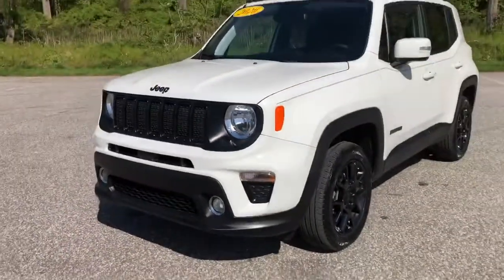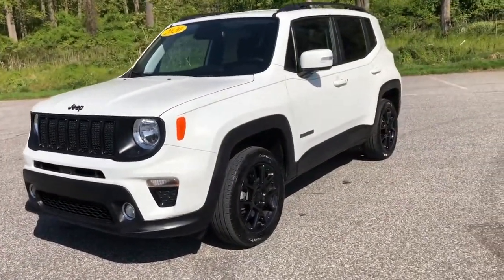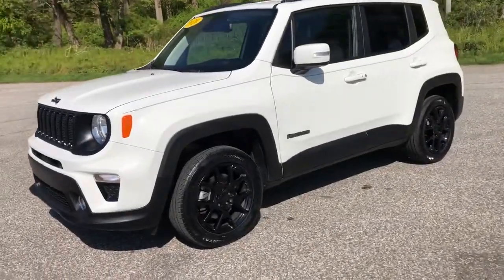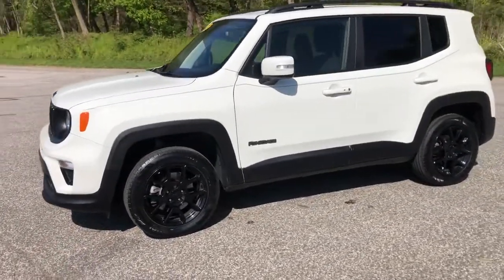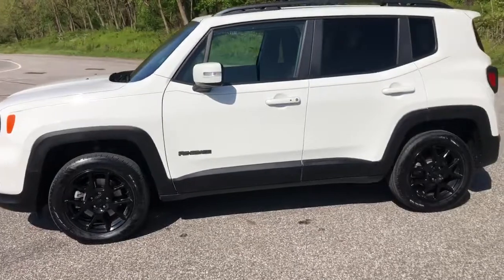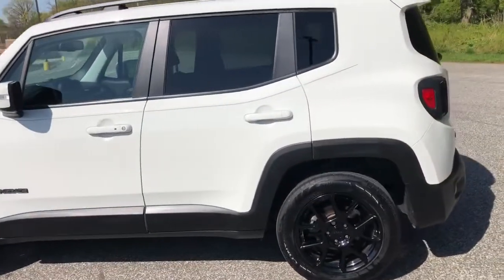2020 Jeep Renegade Used Car West Chester, PA Landmark Auto Sales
2020 Jeep Renegade Engine: 2.4L I4 ZERO EVAP M-AIR,3.734 Final Drive Ratio,Normal Duty Suspension,GVWR: 4,586 lbs,50 State Emissions,Electronic Transfer Case,Automatic Full-Time Four-Wheel Drive,500CCA Maintenance-Free Battery w/Run Down Protection,160 Amp Alternator,Towing Equipment -inc: Trailer Sway Control,Gas-Pressurized Shock Absorbers,Front And Rear Anti-Roll Bars,Electric Power-Assist Steering,12.7 Gal. Fuel Tank,Single Stainless Steel Exhaust,Permanent Locking Hubs,Strut Front Suspension w/Coil Springs,Multi-Link Rear Suspension w/Coil Springs,4-Wheel Disc Brakes w/4-Wheel ABS,Front Vented Discs,Brake Assist,Hill Hold Control and Electric Parking Brake,Wheels: 17" x 7" Gloss Black,Tires: 215/60R17 BSW AS Touring,Spare Tire Mobility Kit,Clearcoat Paint,Black Front Bumper,Black Rear Bumper,Black Bodyside Cladding and Black Wheel Well Trim,Black Side Windows Trim,Body-Colored Door Handles,Body-Colored Power Heated Side Mirrors w/Manual Folding,Fixed Rear Window w/Fixed Interval Wiper and Defroster,Deep Tinted Glass,Fully Galvanized Steel Panels,Lip Spoiler,Black Grille w/Chrome Accents,Front License Plate Bracket,Liftgate Rear Cargo Access,Roof Rack Rails Only,Front Fog Lamps,Cornering Lights,Perimeter/Approach Lights,Radio w/Seek-Scan,Clock,Speed Compensated Volume Control,Aux Audio Input Jack,Steering Wheel Controls,Voice Activation,Radio Data System and External Memory Control,6 Speakers,Streaming Audio,Integrated Roof Antenna,2 LCD Monitors In The Front,6-Way Driver Seat -inc: Manual Recline,Height Adjustment and Fore/Aft Movement,Passenger Seat -inc: Fold Flat,Manual Adjust 4-Way Front Passenger Seat,Manual Tilt/Telescoping Steering Column,Front Cupholder,Rear Cupholder,2 12V DC Power Outlets,Compass,Remote Releases -Inc: Power Fuel,Cruise Control w/Steering Wheel Controls,Dual Zone Front Automatic Air Conditioning,HVAC -inc: Underseat Ducts,Illuminated Locking Glove Box,Driver Foot Rest,Interior Trim -inc: Colored Instrument Panel Insert,Colored Door Panel Insert,Colored Console Insert and Metal-Look Interior Accents,Full Cloth Headliner,Leatherette Gear Shifter Material,Driver And Passenger Visor Vanity Mirrors w/Driver And Passenger Illumination,Driver And Passenger Auxiliary Mirror,Day-Night Rearview Mirror,Full Floor Console w/Covered Storage and 2 12V DC Power Outlets,Front Map Lights,Fade-To-Off Interior Lighting,Carpet Floor Trim,Cargo Features -inc: Spare Tire Mobility Kit,Cargo Space Lights,Smart Device Integration,Driver / Passenger And Rear Door Bins,Delayed Accessory Power,Systems Monitor,Redundant Digital Speedometer,Outside Temp Gauge,Digital/Analog Appearance,Manual Anti-Whiplash Adjustable Front Head Restraints and Manual Adjustable Rear Head Restraints,Seats w/Cloth Back Material,Sliding Front Center Armrest,1 Seatback Storage Pocket,Sentry Key Engine Immobilizer,Air Filtration,Side Impact Beams,Dual Stage Driver And Passenger Seat-Mounted Side Airbags,Tire Specific Low Tire Pressure Warning,Dual Stage Driver And Passenger Front Airbags,Curtain 1st And 2nd Row Airbags,Airbag Occupancy Sensor,Driver Knee Airbag,Rear Child Safety Locks,Outboard Front Lap And Shoulder Safety Belts -inc: Rear Center 3 Point,Height Adjusters and Pretensioners,ParkView Back-Up Camera